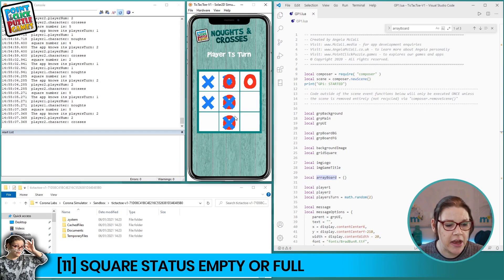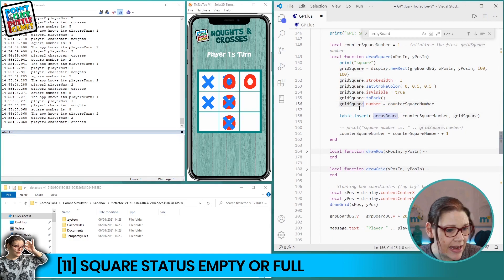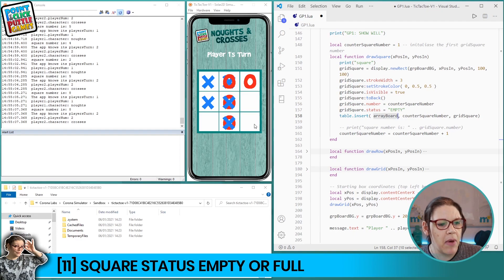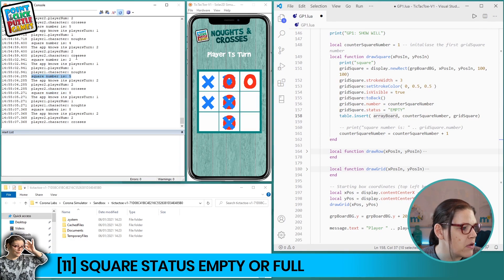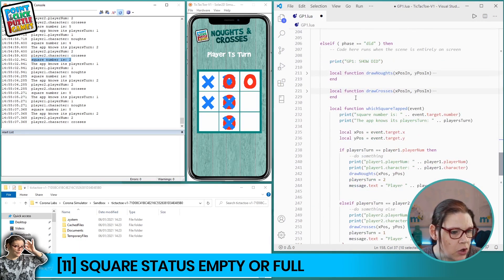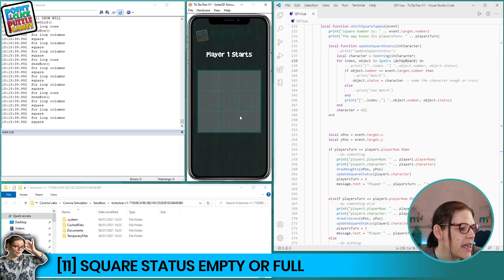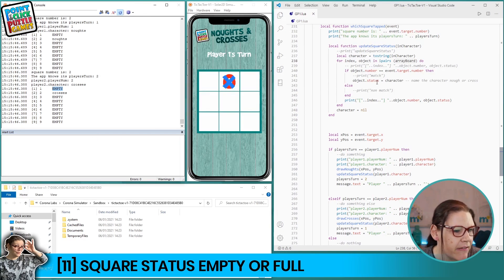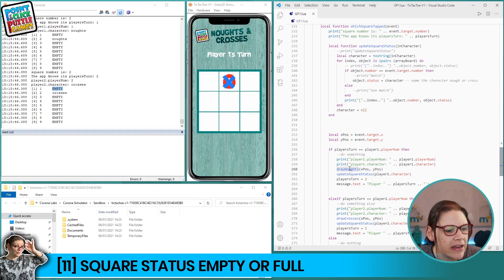LUA IF Statements - Testing status of a square. Is the square already occupied? Or not?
Tic Tac Toe [Lesson 11]

[S1E20] LUA IF STATEMENTS - Continued.
In this video, we now manage the content of each square. Currently, players are able to place their characters on top of other characters. Which is not allowed in a game of Tic Tac Toe, and therefore we need to build in a process that will determine when the square is tapped if it is empty or already occupied, and if empty allows the character to be placed.

This means a bit of jiggling about with code already written to accommodate some additional checks during the creation of each square, and upon the tap of each square taking place.

OPEN SOURCE & FREE ONLINE TOOLS
In my next few videos, I will look at these in more detail.